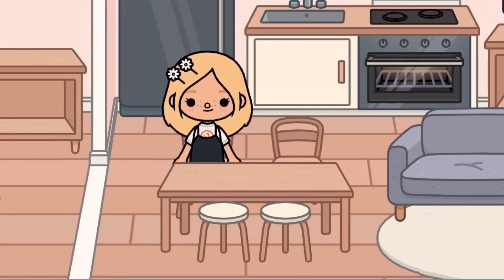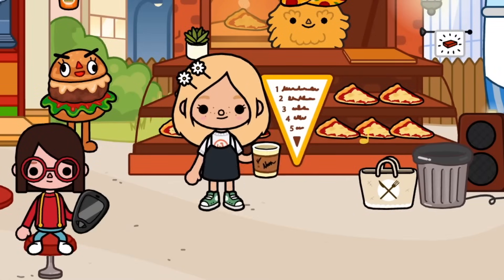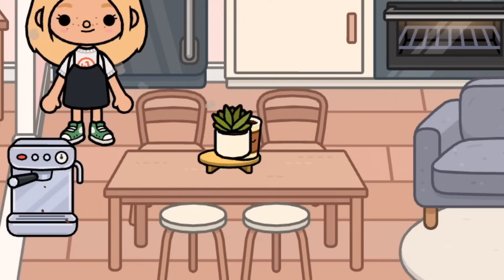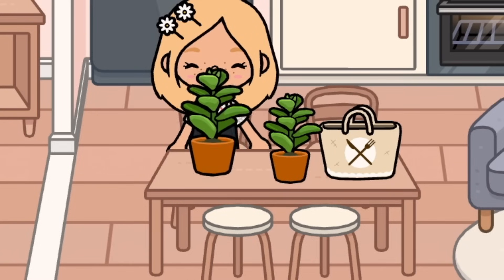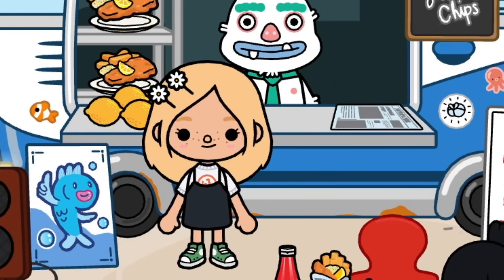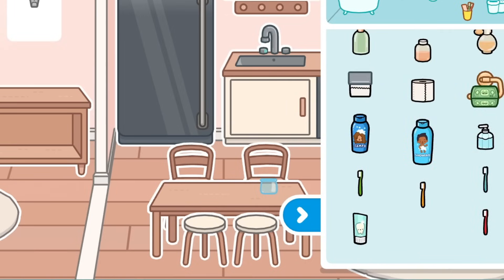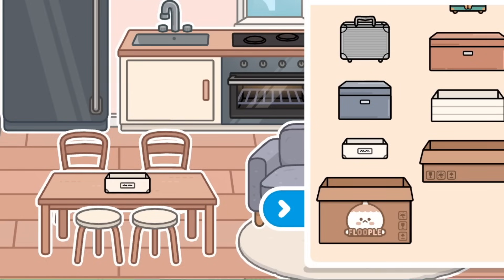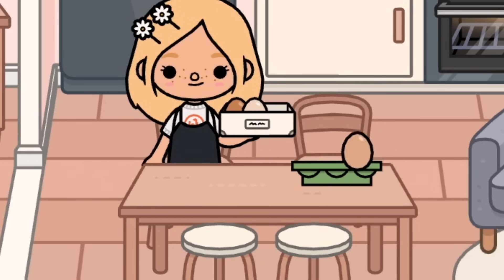💕FREE aesthetic decor 😇 To spice up your home 🏠 Toca Boca - Toca life world 🌎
Are you poor? Me too 😭 Here’s some FREE decor to spurce up your house 🏠